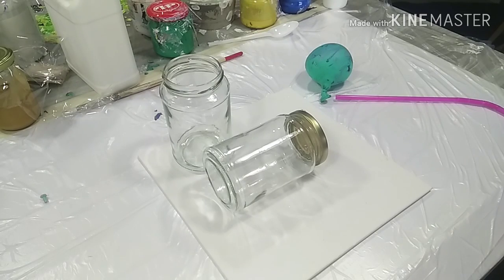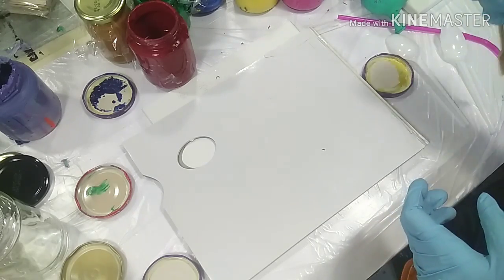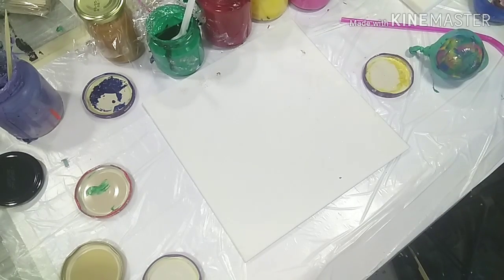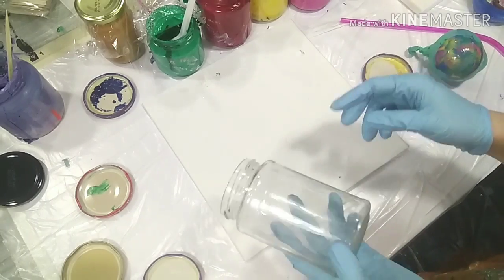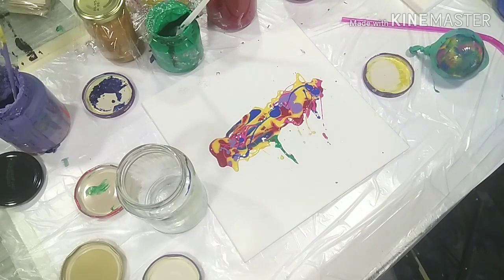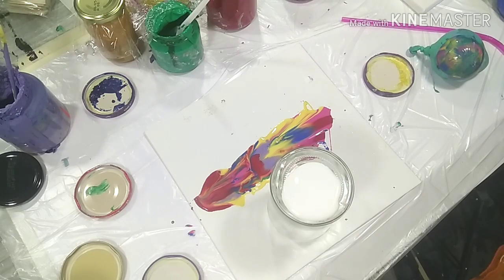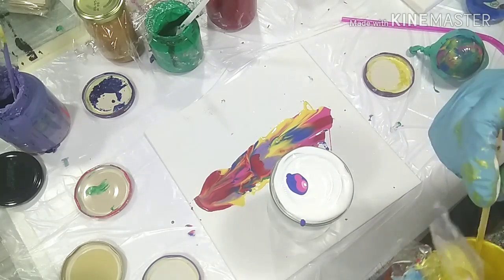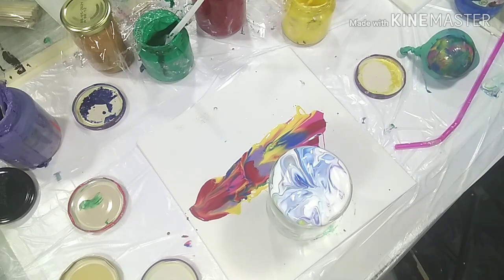Acrylic pouring on glass: Experimenting with Dutch pour, balloon kiss & dipping in Fluid Art Decor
acrylic pouring , fluid art:

Let's try some DIY decoration items for garden , guests and BBQ. Just some experiments with balloon kiss, Dutch pour and dipping

Over the artist:
Hi. My name is Santana Hagedorn and artist for acrylic paint pouring and fluid art from the Netherlands. This form of abstract and modern decorative painting is done with Acrylics brought to the right consistency with various pouring mediums, oils and additives. By moving the paint layers, playing with different tools or adding heat I create different effects. Very messy and very fun. The Paintings can be don't know canvas, MDF frames, tiles or other flat surfaces. Can also be used to make daily items and gifts unique f.ex. little boxes or ornaments.